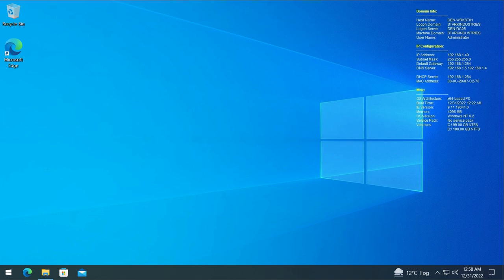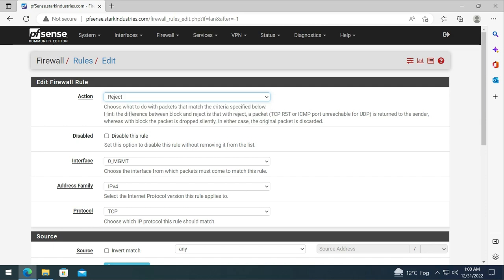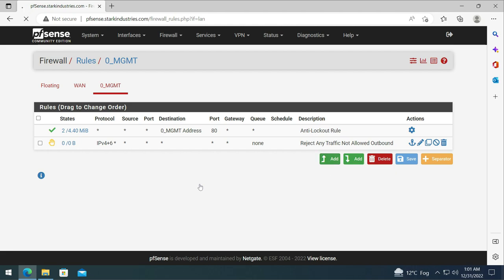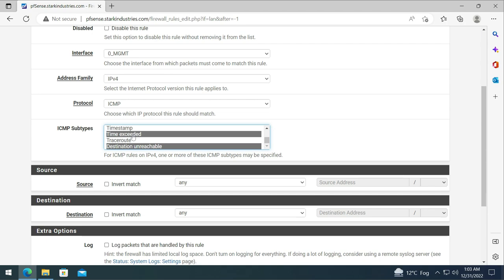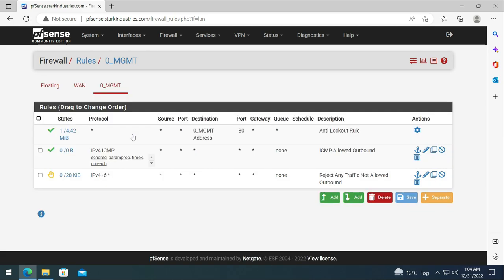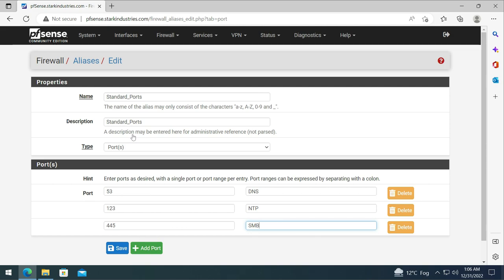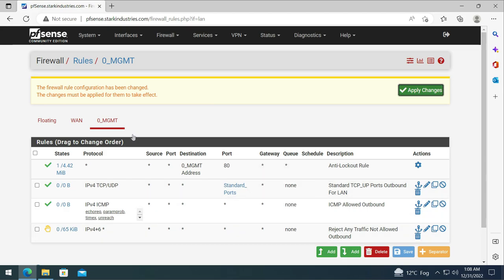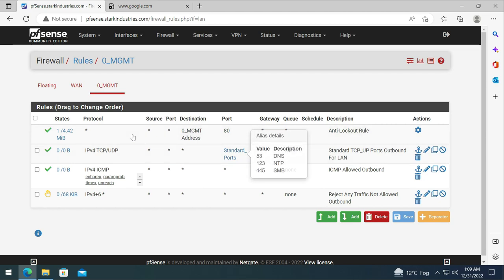6 Pfsense Configure Standard Rules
In this video, we configure the basic rules in pfSense firewall using the Web GUI.

Points discussed:
1. Create All Reject rule in pfSense firewall for Management network interface.
2. Create a pass rule for ICMP traffic for any network for connectivity check in lab environment.
3. Discuss the order of the rules placed on management network.
4. Create Alias in pfSense firewall to reduce the number of rules required.
5. Add common ports such as 53, 123, 445 etc. in alias in pfsense firewall.